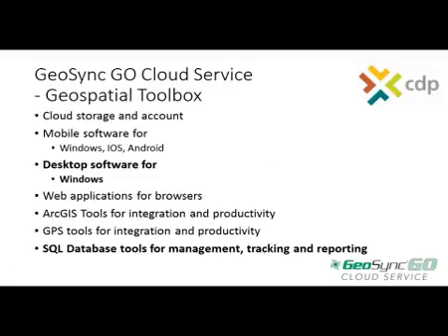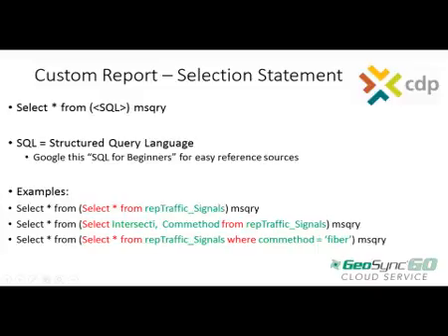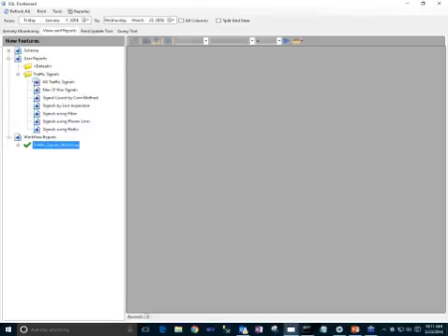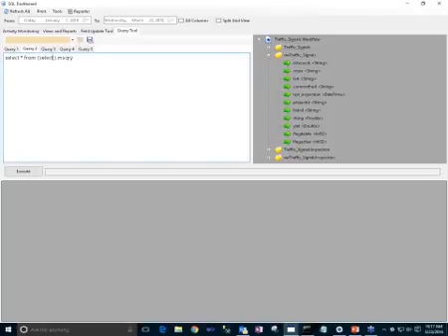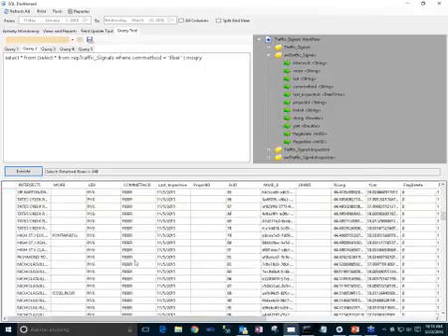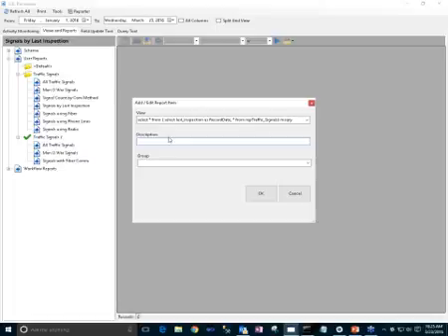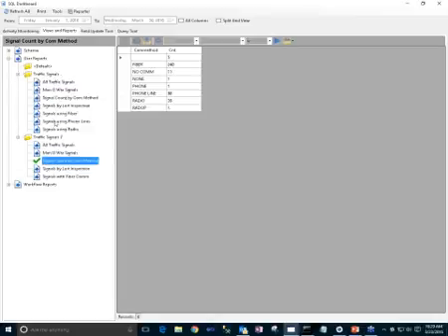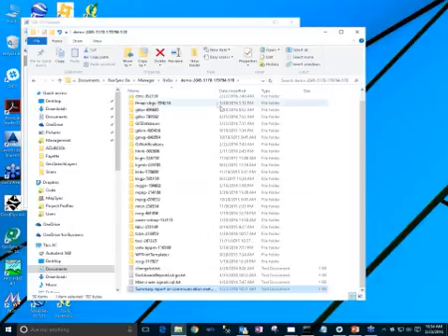Geosync GO Management – Custom Dashboard Reports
The GeoSync GO Dashboard provides access to all your workflow data for querying and reporting.  Within the Dashboard you can create custom reports for quick access to information.  You can utilize "out of the box" database views or create your own view using SQL language. This webinar will demonstrate the steps involved in creating custom reports and provide an overview of the custom report functionality.